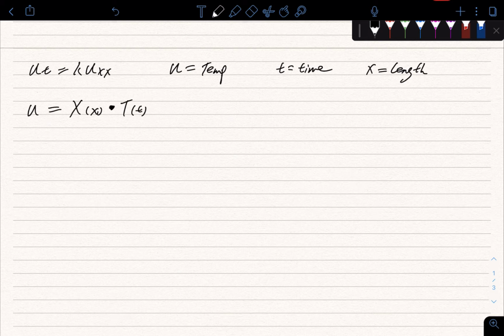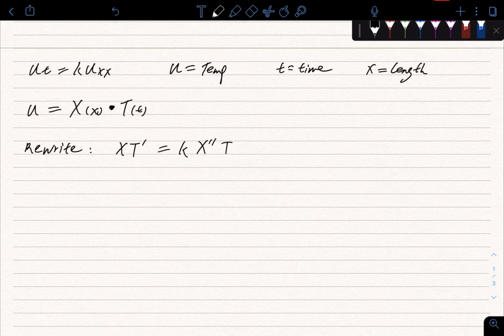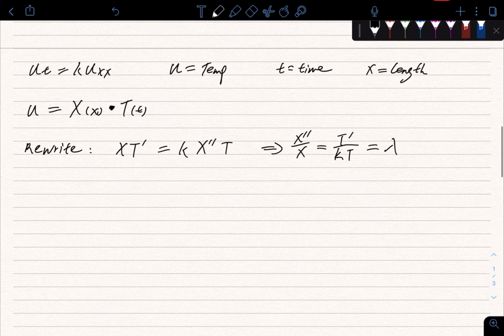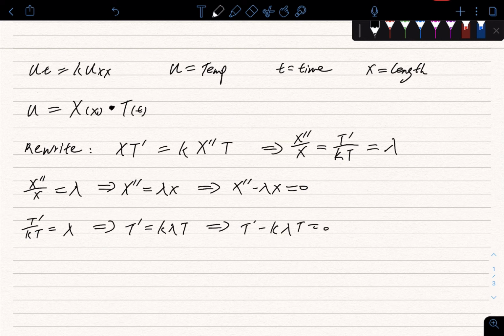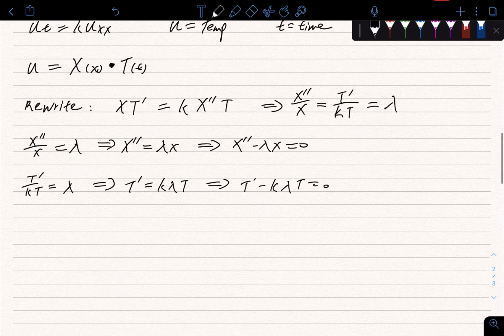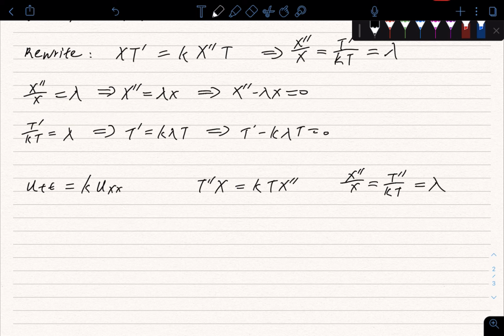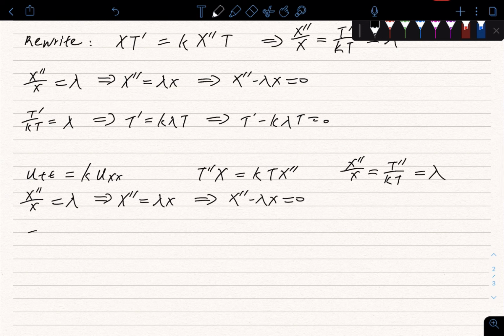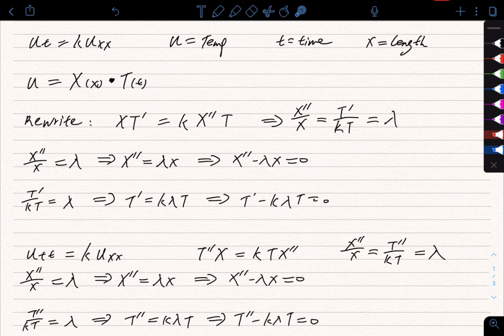MA 303 Solving PDE 2: Concept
This video discusses the basic concepts behind the method of using Separation of Variables to solve Partial Differential Equations (PDE).

Once you understand the content of the video and master the skills in the review video, you should be ready to move on and learn how to solve PDEs.